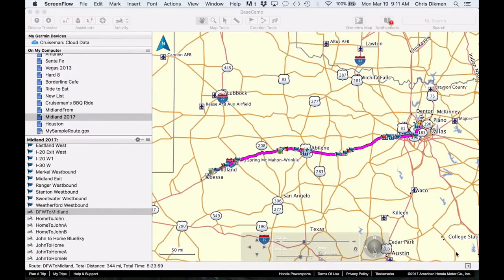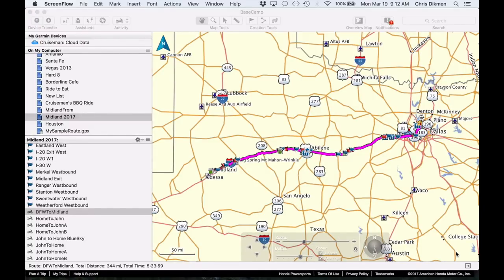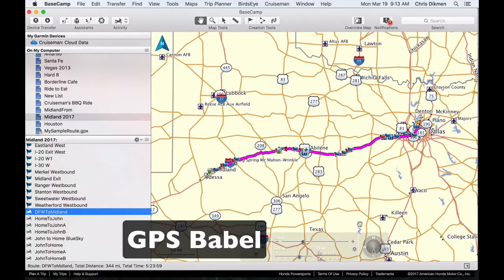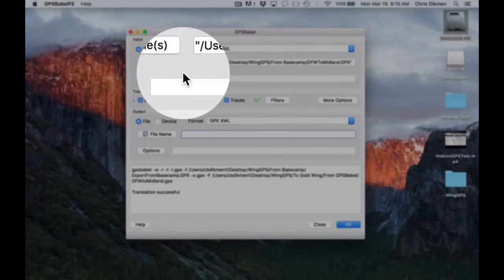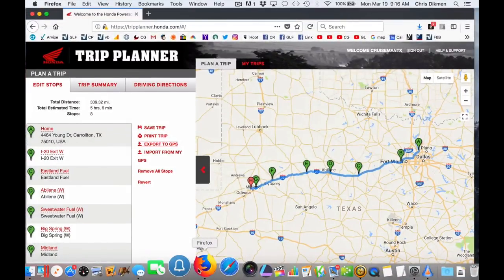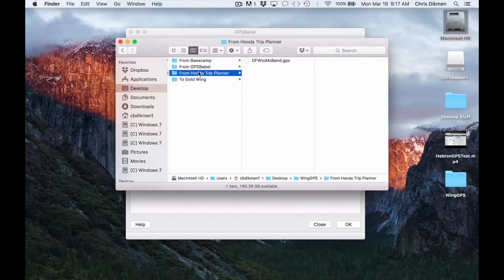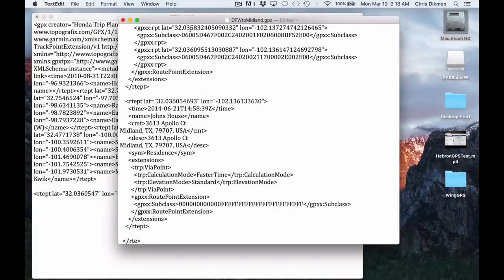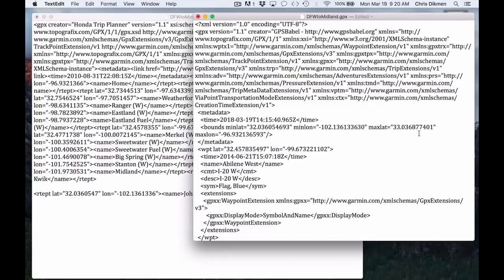Importing Routes Using BaseCamp and GPSBabel - 2018 Honda Gold Wing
You can use BaseCamp and GPSBabel to import routes into your 2018 Honda Gold Wing GPS

Note: Fred Harmon discovered how to use of GPSBabel to clean up the GPX files from BaseCamp for use with the 2018 Gold Wing.